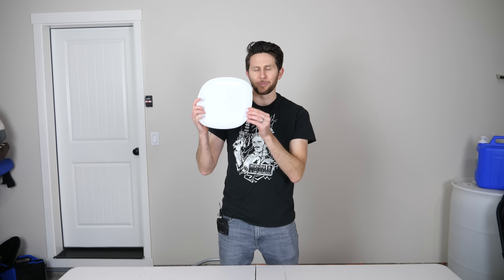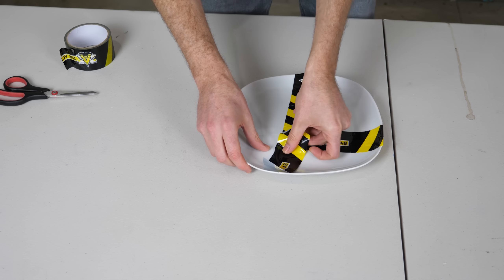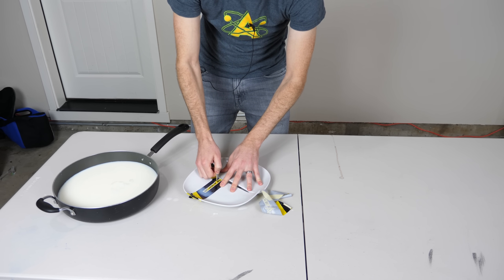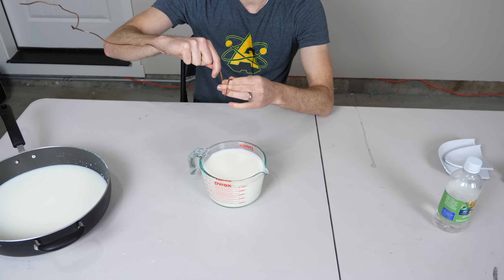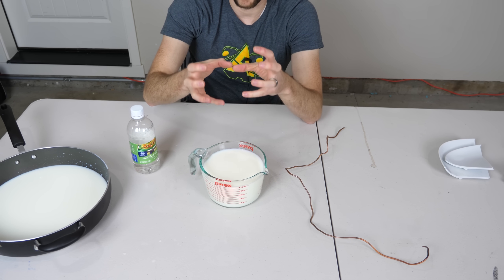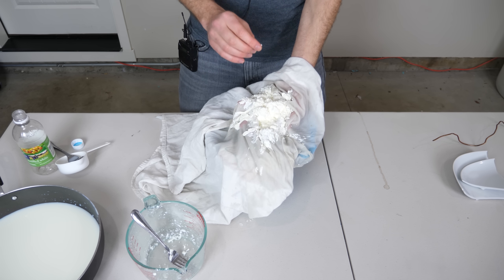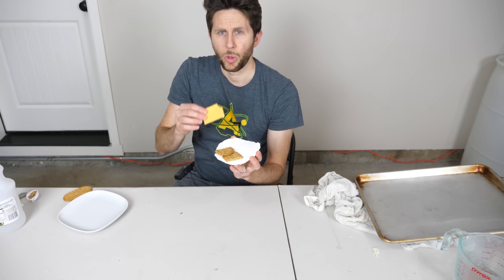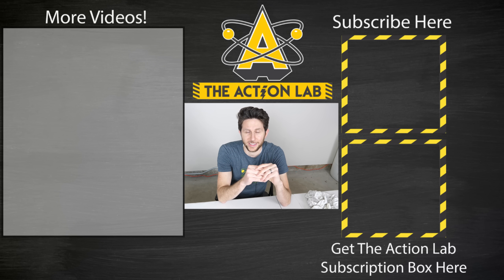Can You Fix a Broken Plate with Milk? The Milk Plastic Experiment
In this video I see if it is possible to fix a broken china plate with warm milk. Then I actually attempt to make a plate and a cup out of milk by extracting the casein from it and making a bio-plastic. I talk about protein folding and why casein lumps together when you add acid to a milk.